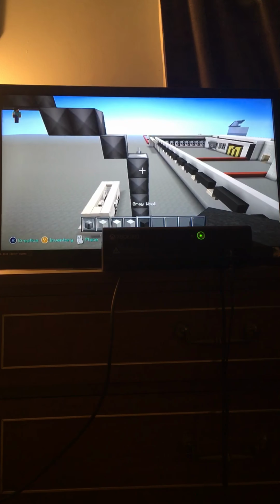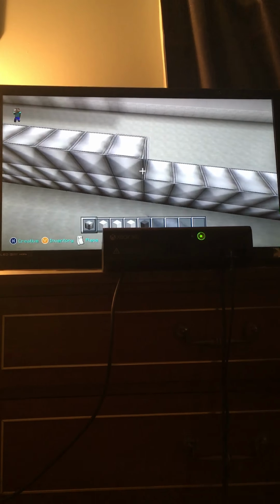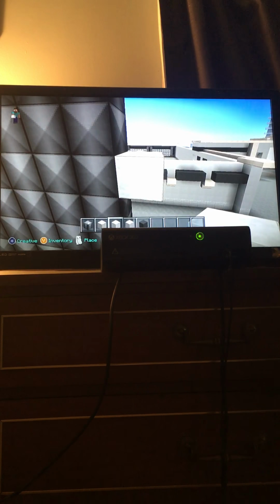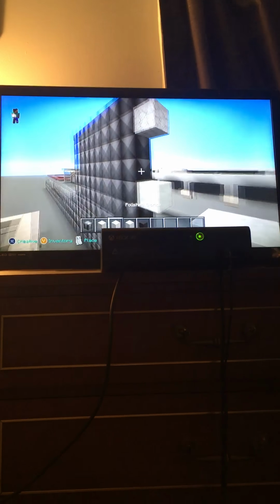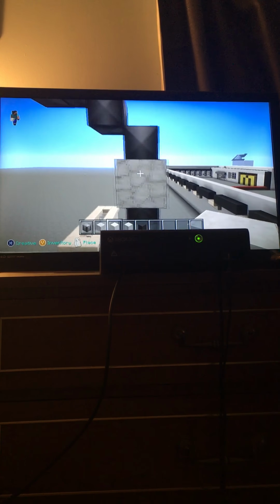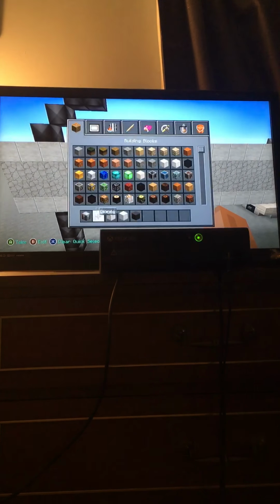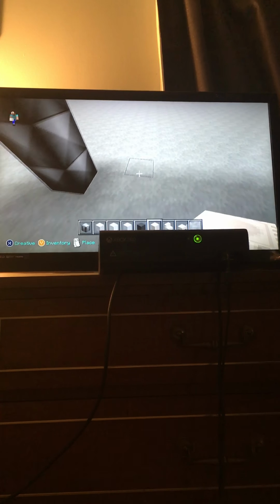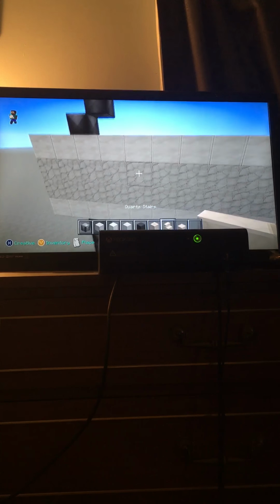Constructing Los Angeles episode 7